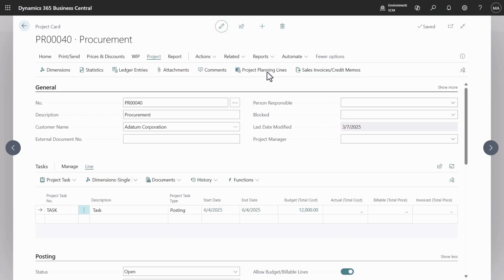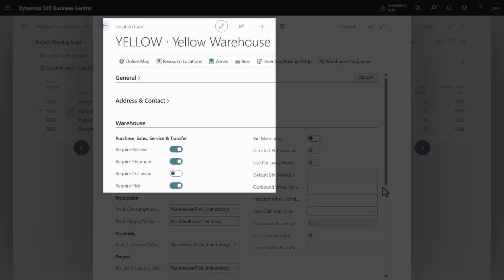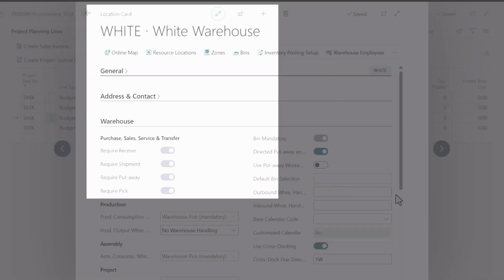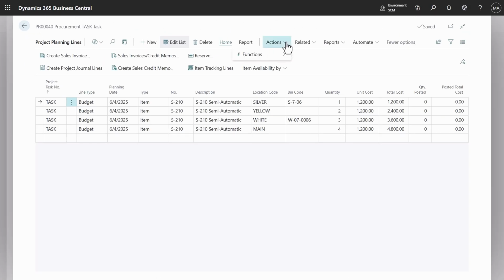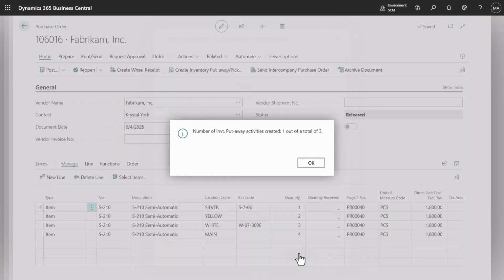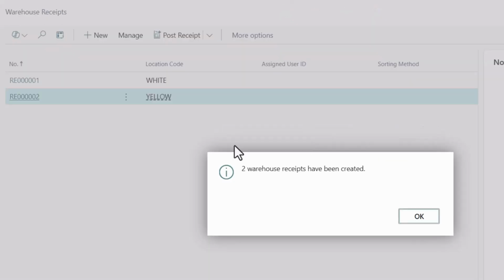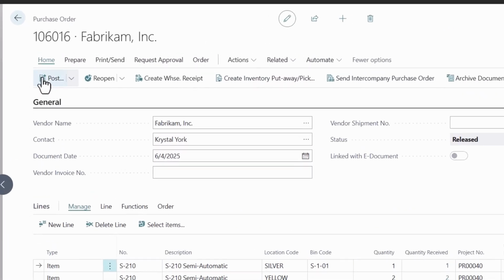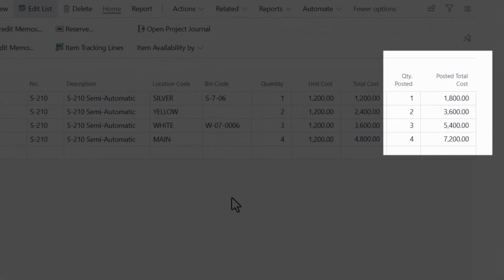What's new in project management: Receive project items with receipts or put-aways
Business Central enables advanced warehouse handling of purchase orders that are linked to projects. You can save some time by using warehouse receipts or inventory put-aways to directly receive and register usage of items for projects.